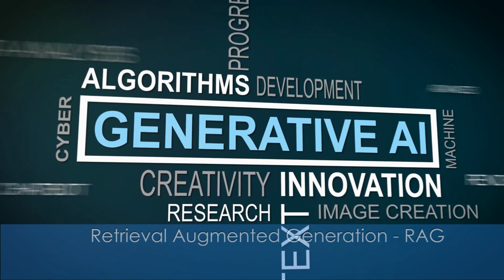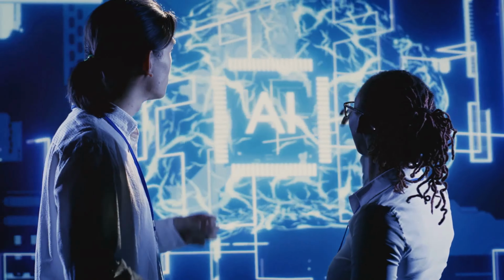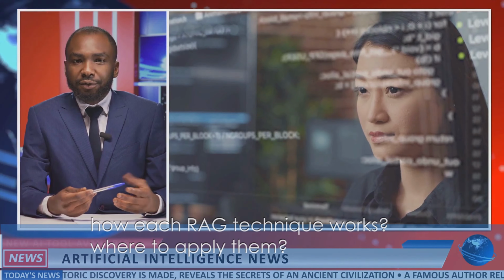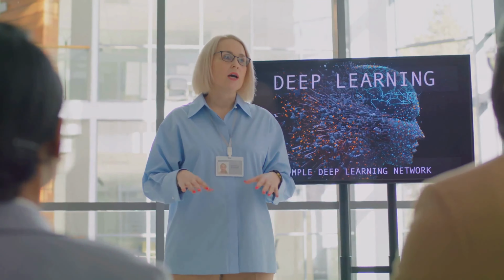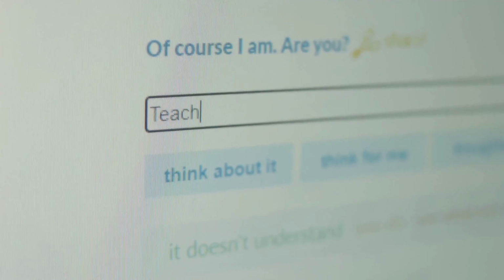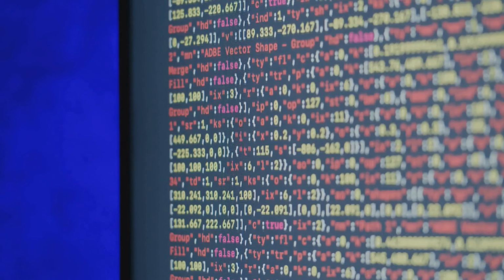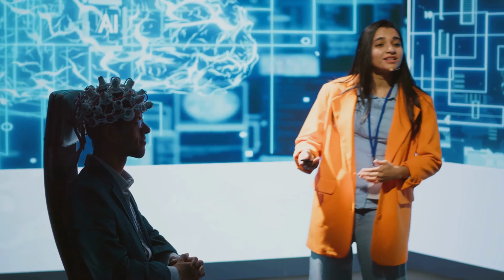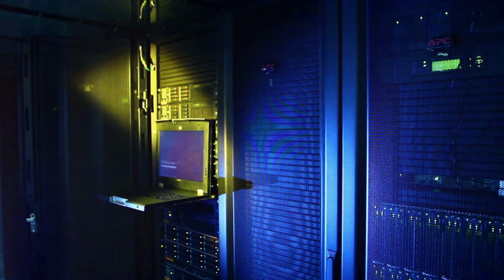Top RAG Techniques in AI Explained | Retrieval-Augmented Generation for Beginners & Professionals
Are you curious about how AI models can enhance their responses using real-world data? 🤖 In this video, we dive deep into **6 different types of Retrieval-Augmented Generation (RAG) techniques** that are revolutionizing the AI and Machine Learning landscape. Whether you're an AI enthusiast, beginner, or seasoned professional, this video will help you understand how RAG combines retrieval models with generative models to produce more accurate, context-aware outputs.

1. **Standard RAG** – The foundation of RAG.
2. **Corrective RAG** – Ensuring accuracy through validation.
3. **Speculative RAG** – Exploring multiple responses.
4. **Fusion RAG** – Integrating diverse perspectives.
5. **Agentic RAG** – Autonomous AI decision-making.
6. **Self RAG** – Continuous learning and improvement.

Each technique is explained in detail with real-world examples to help you easily grasp these powerful AI methods. Whether you're working on AI projects like chatbots, customer support systems, or even personalized learning applications, understanding these RAG techniques will give you the edge.

- Learn how RAG can enhance AI accuracy and relevance.
- Discover real-world applications and use cases.
- Stay up-to-date with the latest advancements in AI technology.